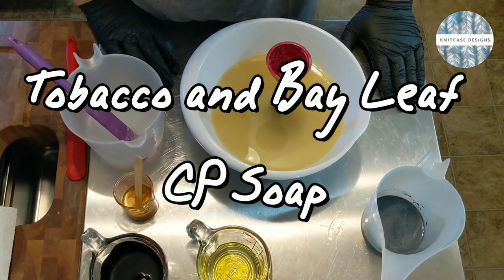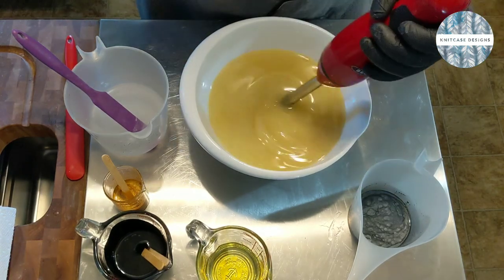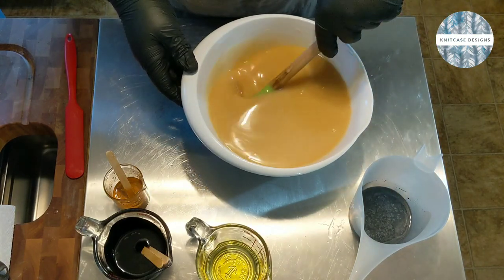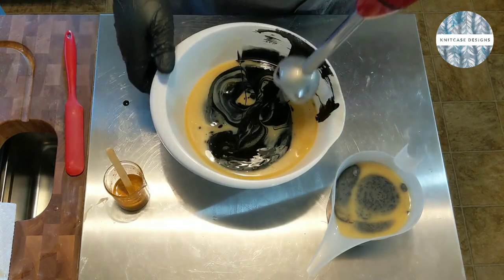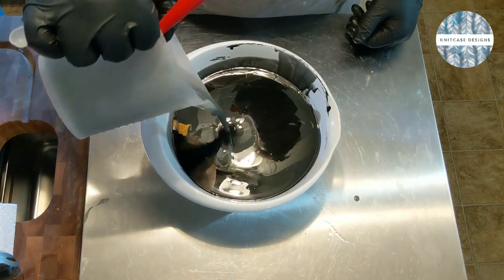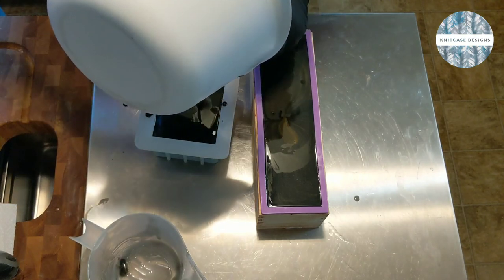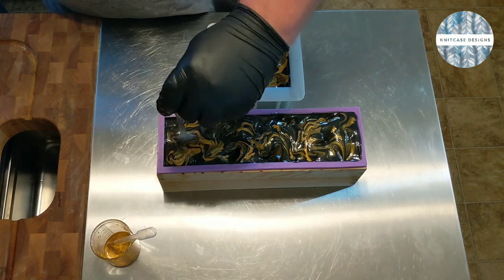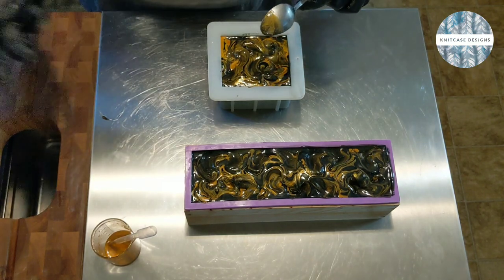Making Tobacco & Bay Leaf Cold Process Soap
This is one of my fave fragrances and it really is a show stopper. Deep and woodsy, this is a great fragrance for Autumn, Winter, and all year long. This FO behaves really well and doesn't discolor. I highly recommend it!

We did an in-the-pot swirl with grey, black, and gold. I can't wait to cut it!!